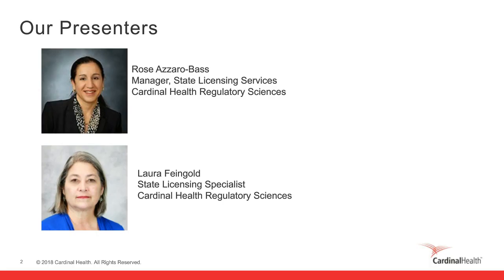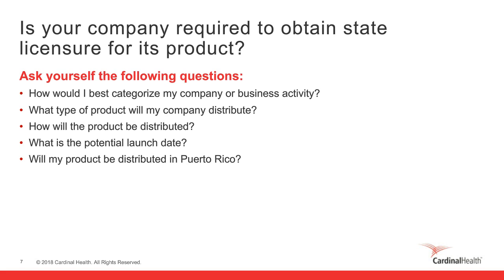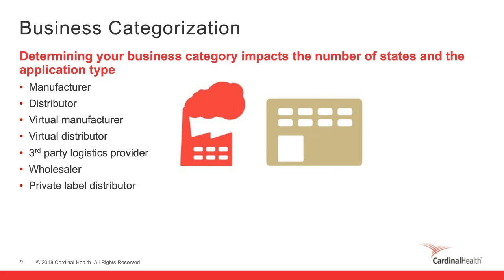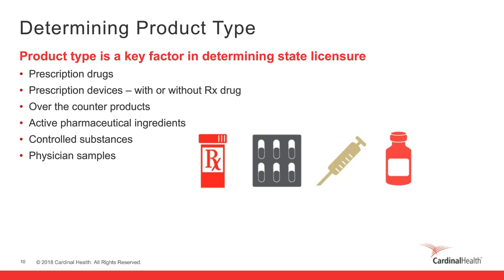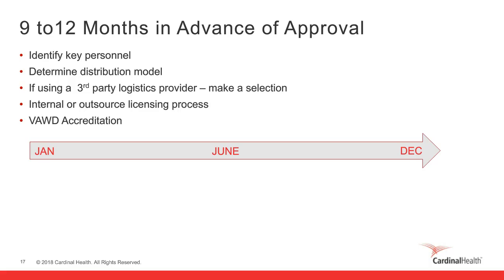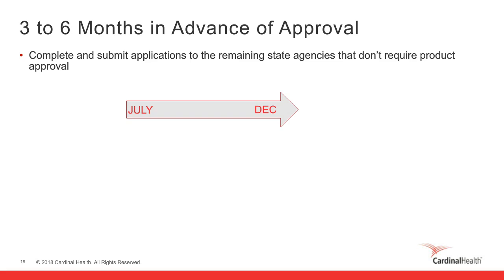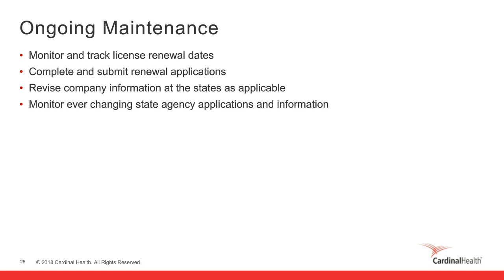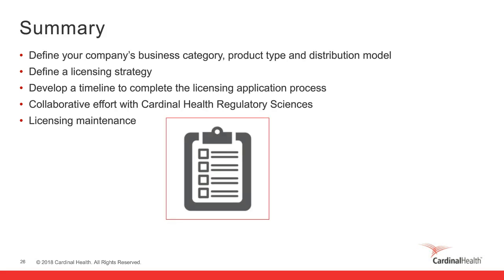Managing State Licensing for Drug Distribution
Webinar sharing key insights on how to plan and complete the state licensing application process to ensure a successful product launch.